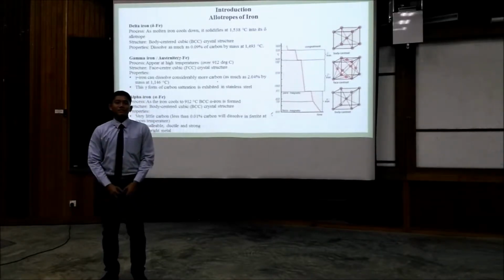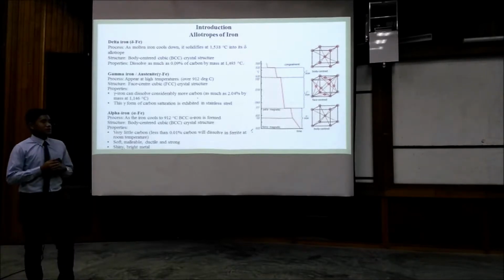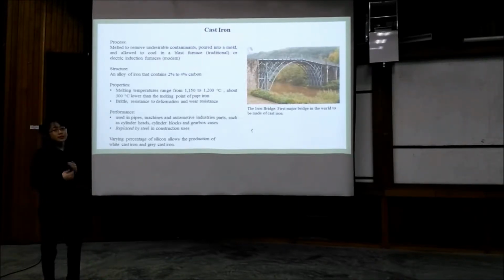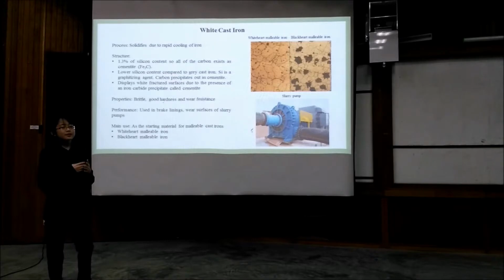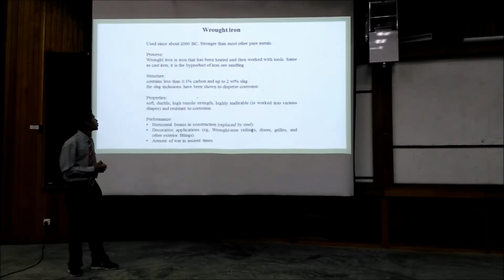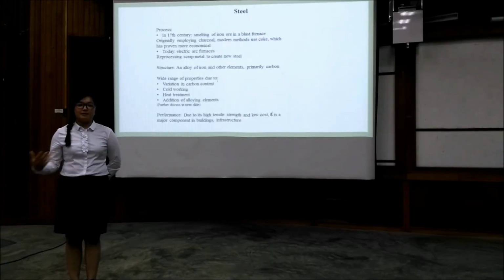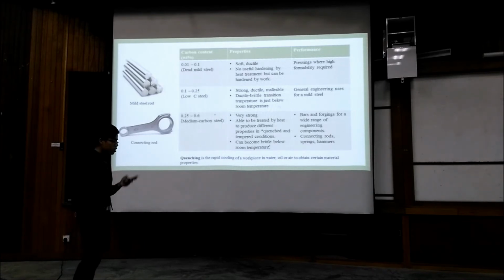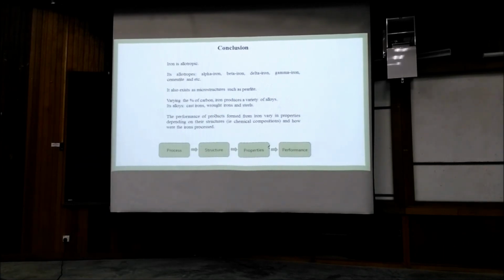USM KIT 257 GROUP 2 IRON VIDEO PRESENTATION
This video presentation was prepared for Dr. Chua Yong Shen
It was presented by Kew Zi Qing (leader), Chuah Chuin Ming, Muhammad Alif Bin Abdul Khani, Muhammad Taufiq Bin Ahmad and Khairul Harisin Bin Muhamad Hasuri
We are from Group 2 and we are presenting on the element, iron.

Please watch in HD. We hope you enjoy the presentation.